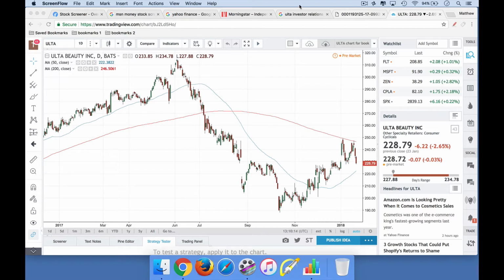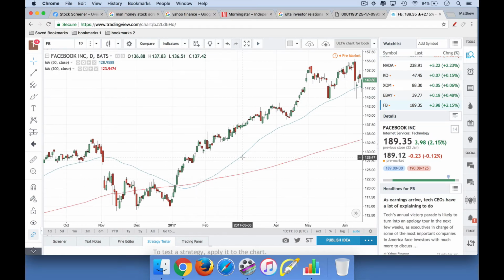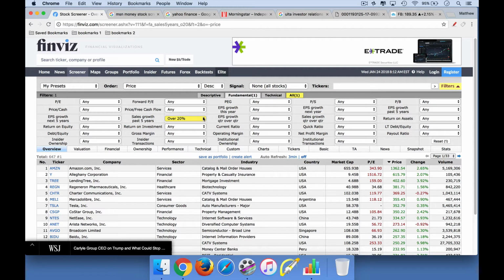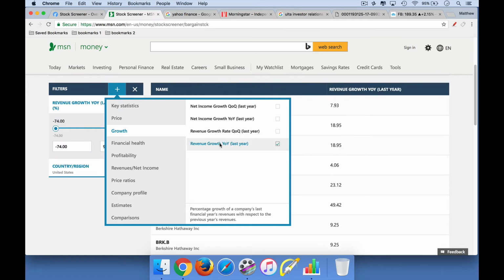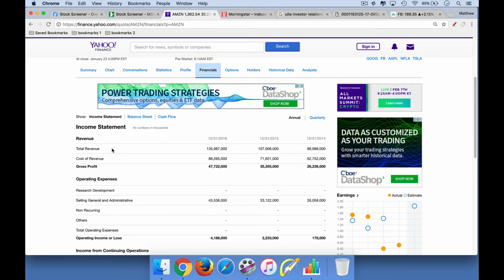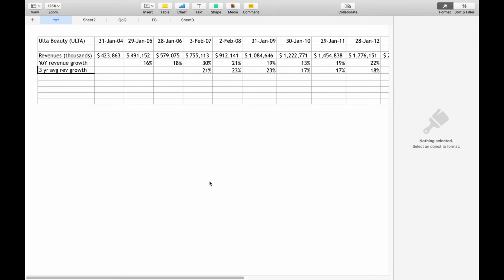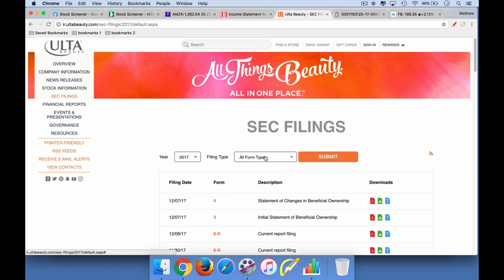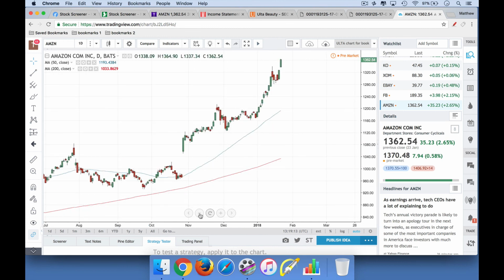Free Video Tutorial for "Learn to Trade Momentum Stocks"